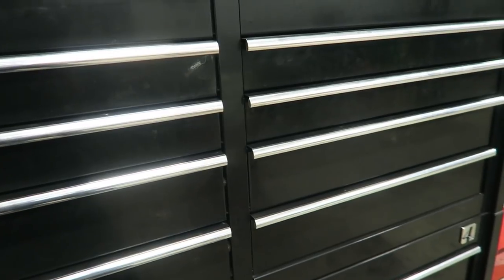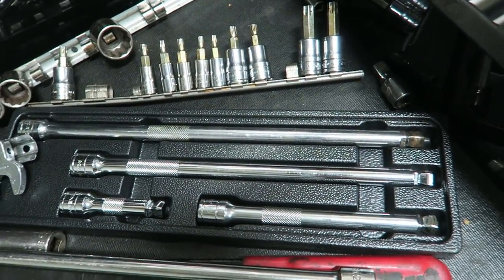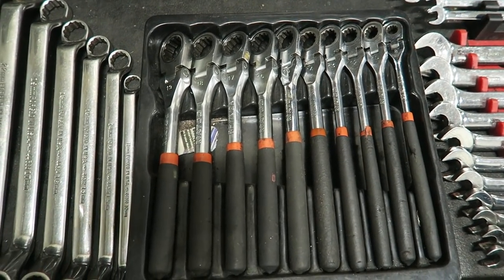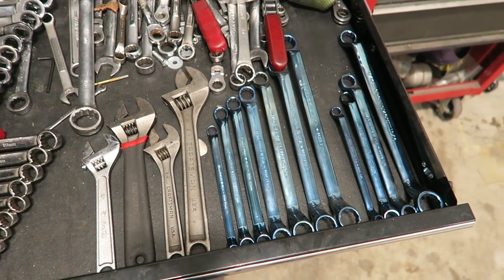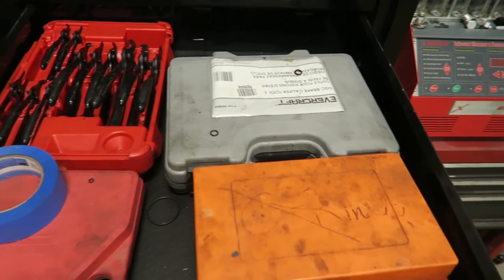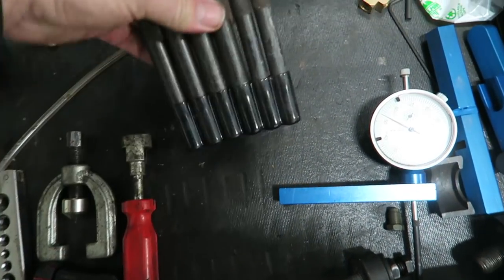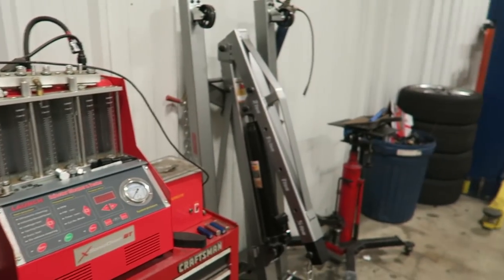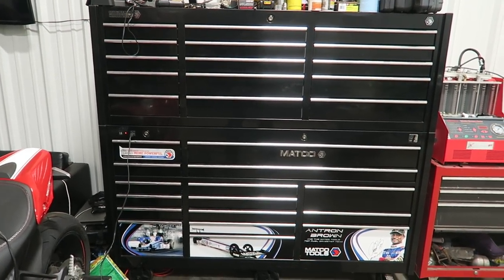MorFab TOOL BOX TOUR!!! TOOLS YOU NEED TO HAVE!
I give you guys a quick tour of the tools in my tool box. As always if you have any question post them below in the comments. I read all of them!